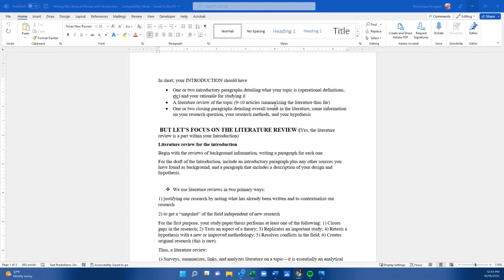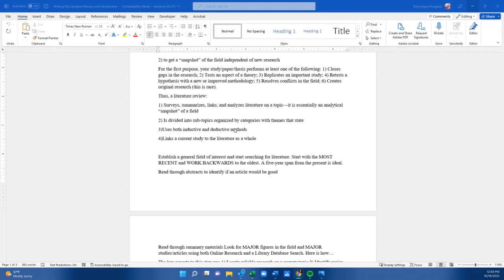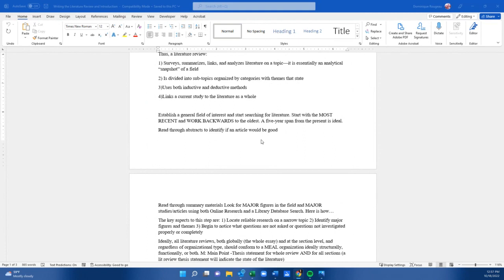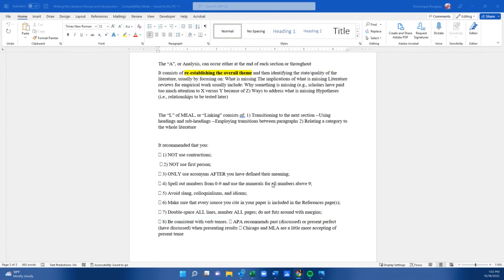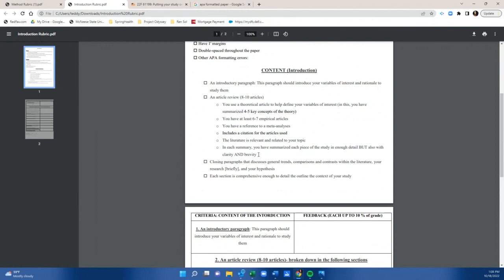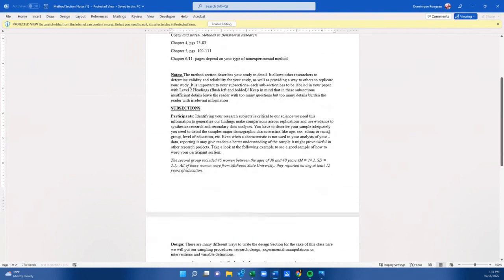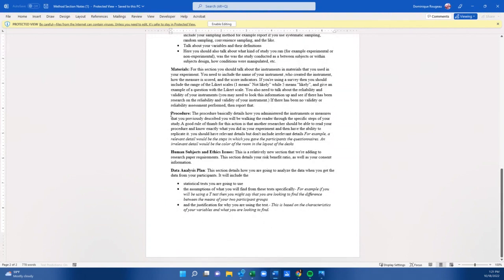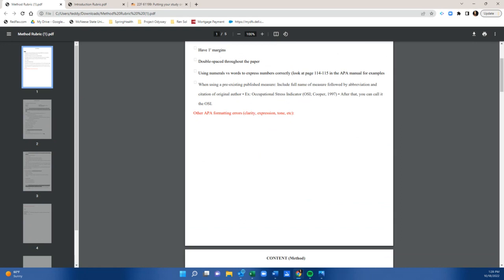Introduction and Method Section unedited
Some information on the introduction and method section of an psychological report (APA format)